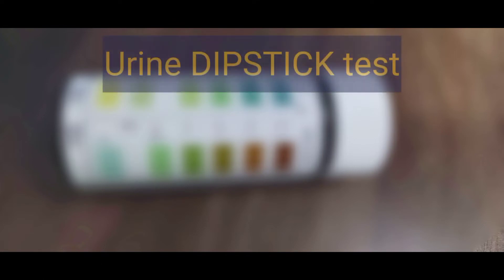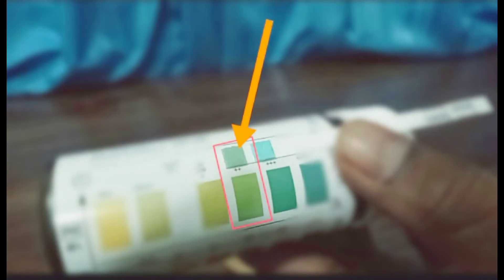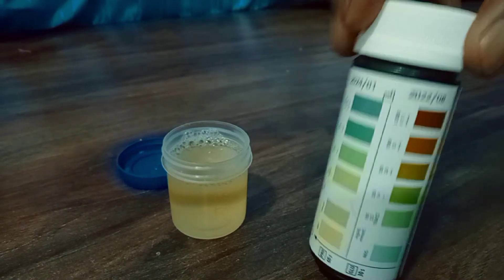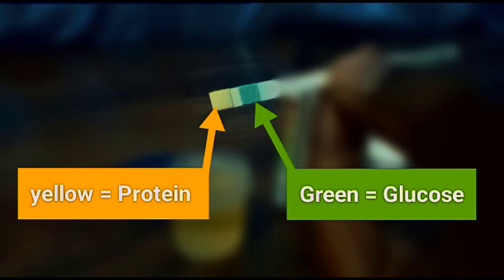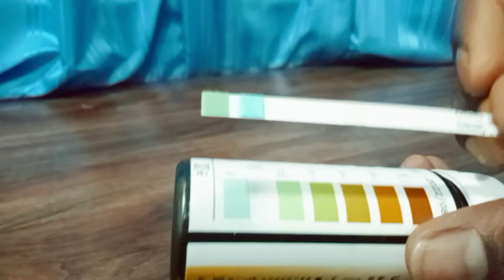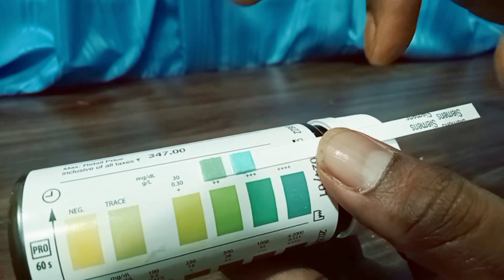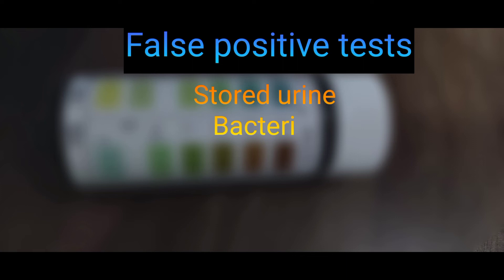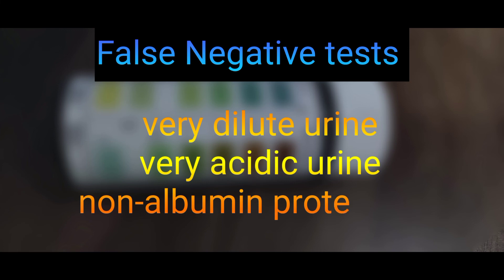Urine DIPSTICK test/ Uristix test/ Urine Protein test/ Up test for Nephrotic syndrome/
Dipstick test is a rapid, low cost testing to find out the presence of protein in urine and also roughly quantifies the amount. It is an integral part in management of patients with renal disease, especially Nephrotic syndrome.
In this video there is a demonstration on the procedure of this test. However, incomplete knowledge might lead to wrong interpretation of the test.

Video chapters:
00:00 Introduction
00:29 Stick description
01:17 Ingredients
01:43 Procedure proper
03:08 Glucose reading
03:27 Protein reading
04:07 Diary
04:25 False positive
05:06 False negative